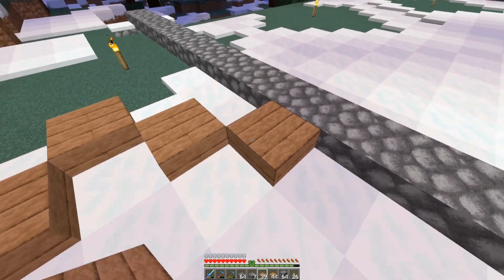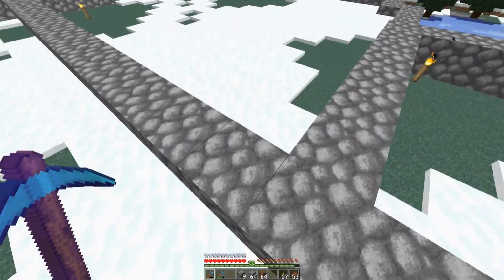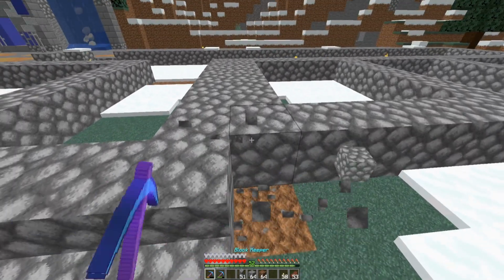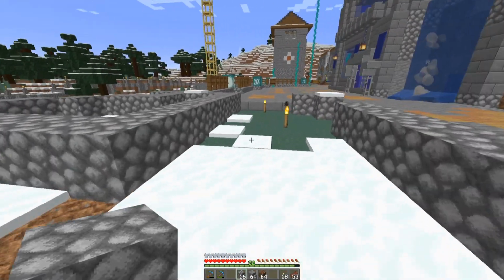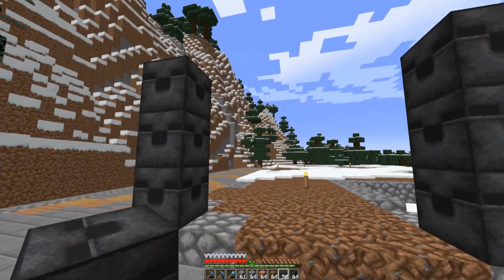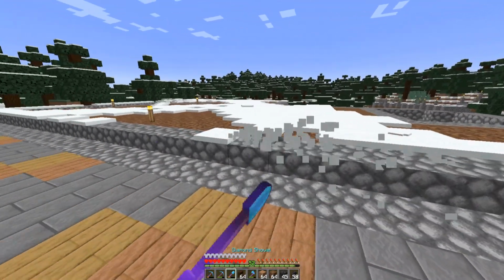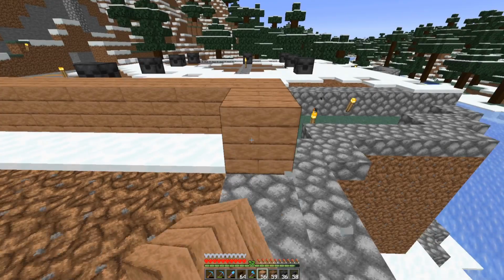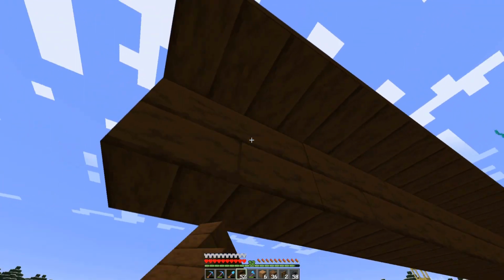Lets Play Minecraft Episode - 1234 Getting started on the new stables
In today’s Minecraft Lets Play single player survival series, I get started on the stable for the city

Original footage recorded October 2023